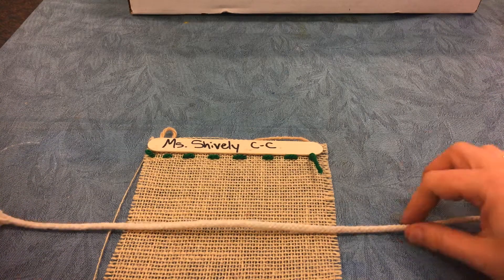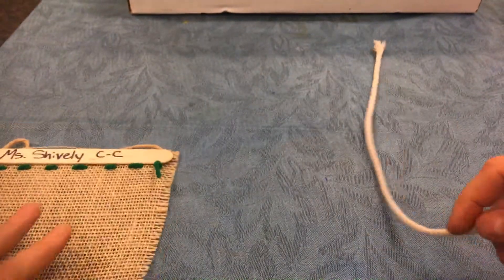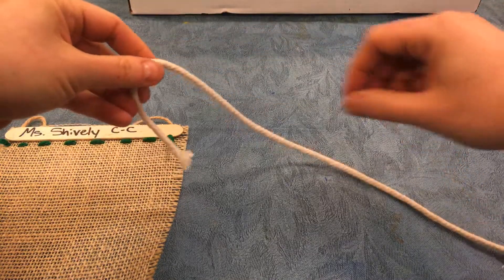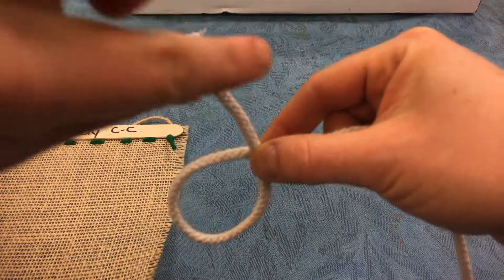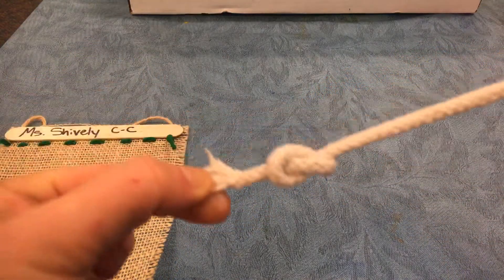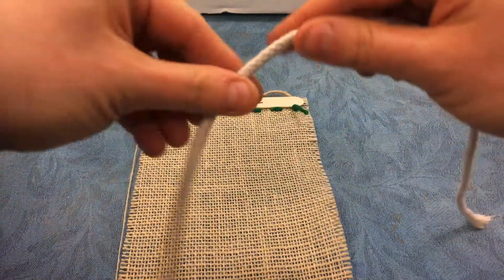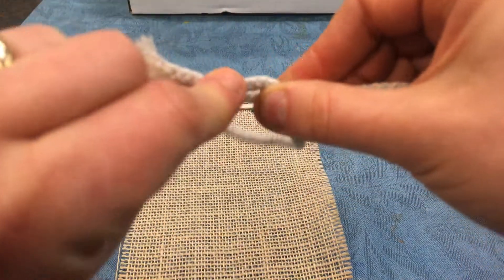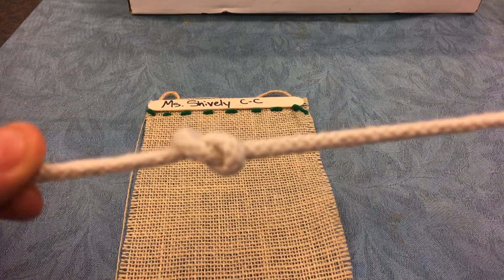Overhand Knot Rope Practice